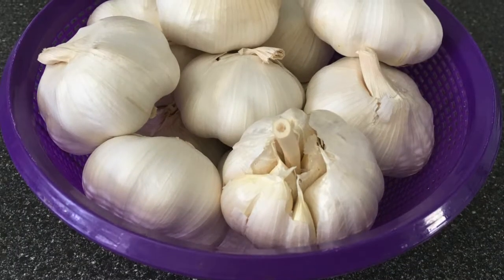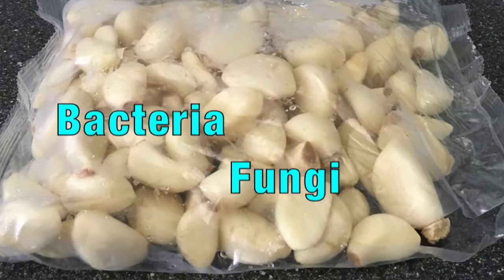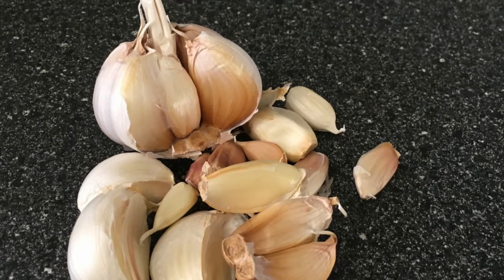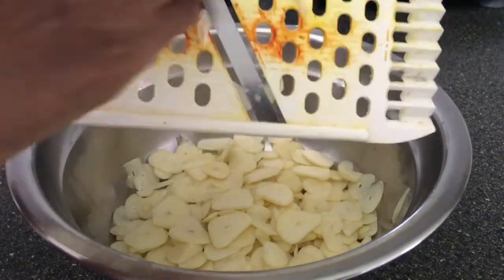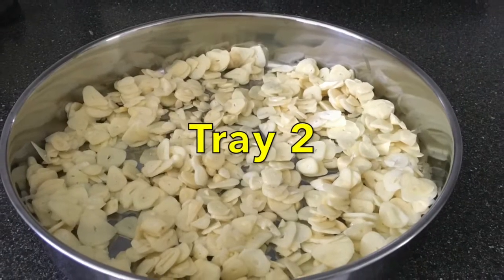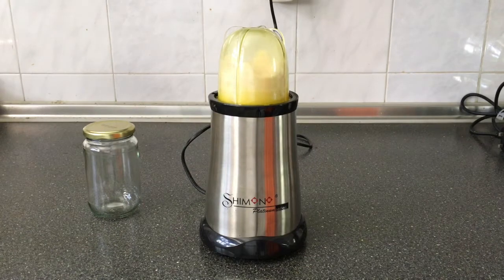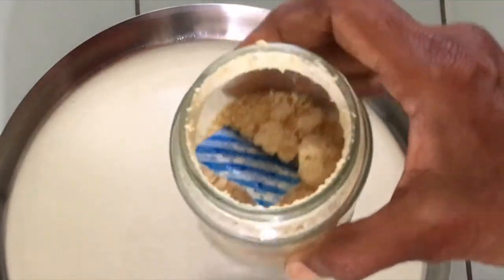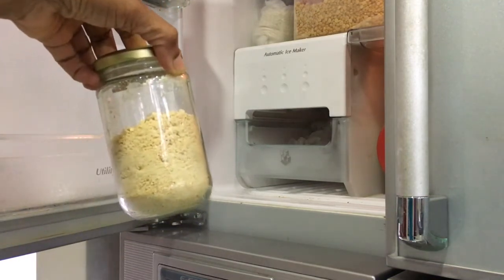Health Benefits of Garlic. How To Make Garlic Powder from Fresh Garlic Cloves?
This video is about how to make Garlic Powder from Fresh Garlic Cloves. The benefits of Garlic to our health. How to preserve Garlic Powder for a long time. How to prevent Garlic powder from clumping together and hardening?